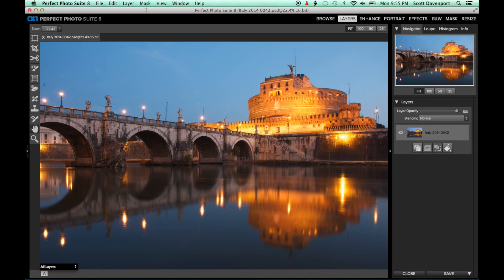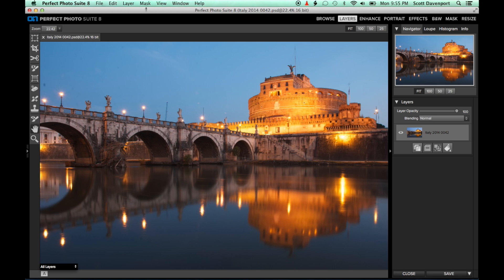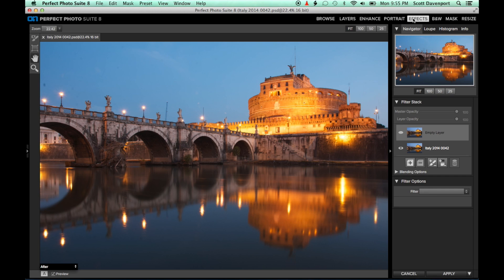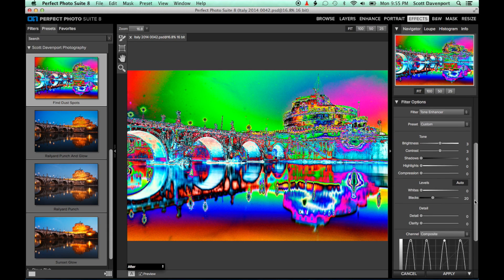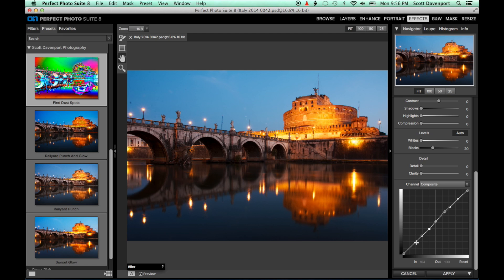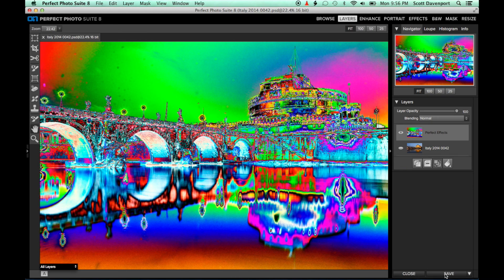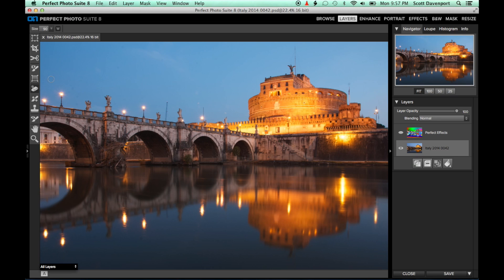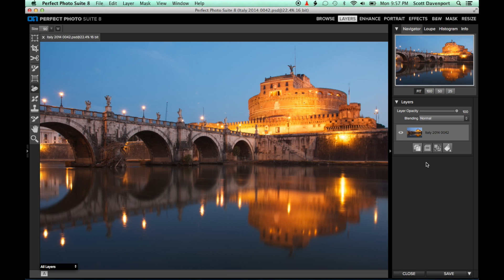Finding and Fixing Dust Spots with the Perfect Photo Suite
Ever had trouble finding dust spots on screen once you are back in the studio? It can be especially difficult to find dust spots on lighter areas of your photos. Follow Scott Davenport as he makes a preset using tonal adjustments in Perfect Effects 8 to make dust spots more visible on his photo and therefore easier to remove using the Perfect Brush tool in Perfect Layers.